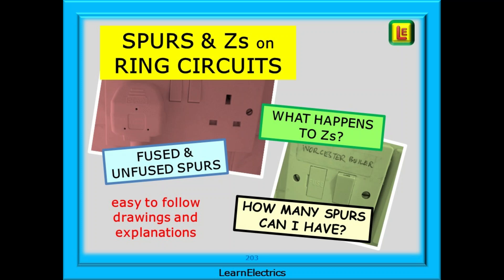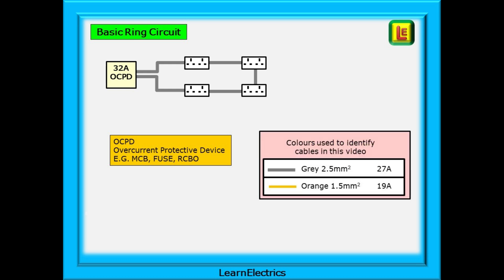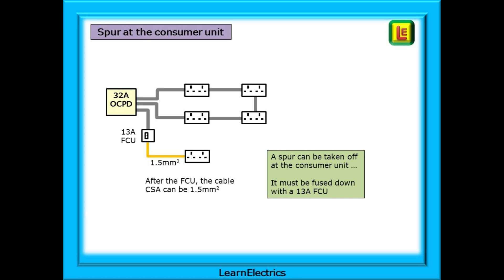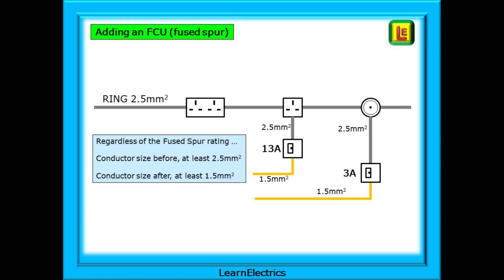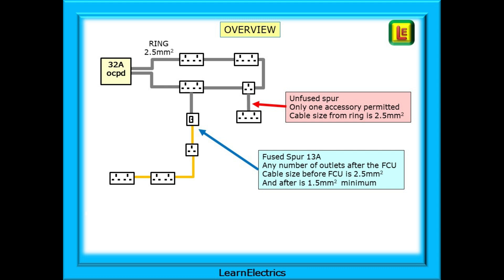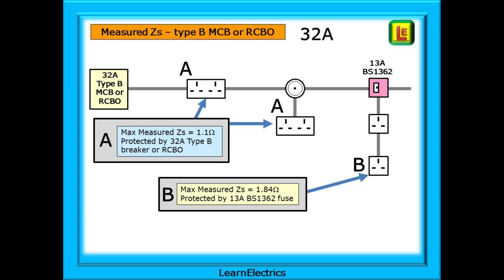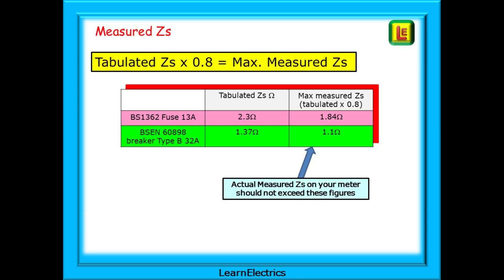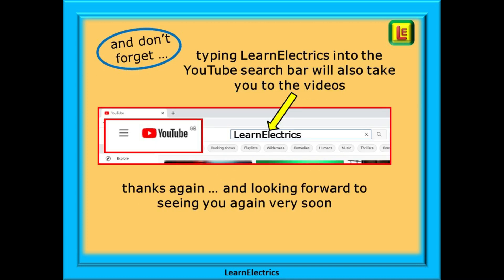SPURS AND ZS ON RING CIRCUITS – CAN I SPUR – HOW MANY SPURS – DOES ZS CHANGE – FUSED & UNFUSED SPURS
This LearnElectrics video is about spurs on ring circuits. It’s a short video about a simple approach to understanding this important aspect of our work as electricians and also looks at how Zs might change for certain spurs.

There are always lots of questions on the internet, in chat rooms and in comments boxes about spurs.

How many sockets are permitted? For example.

What is the difference between un-fused and fused spurs and why does it matter?

If I can have a double socket then why can’t I have two single sockets? A difficult thing for many, to accept. And … does Zs change, and so on.

And the reason for this video, a recent question,  … why are some drawings in technical books so complicated?